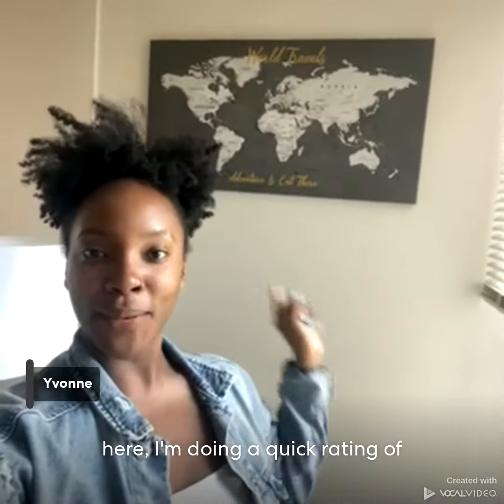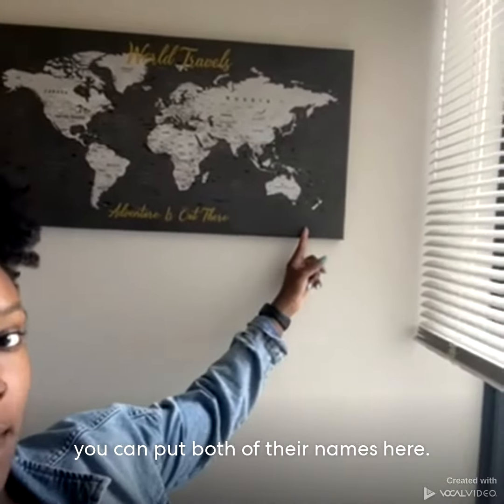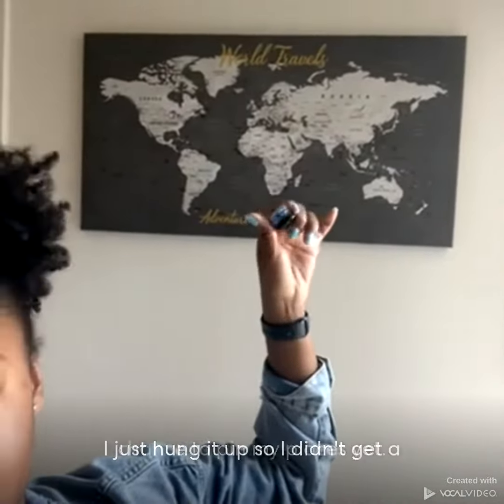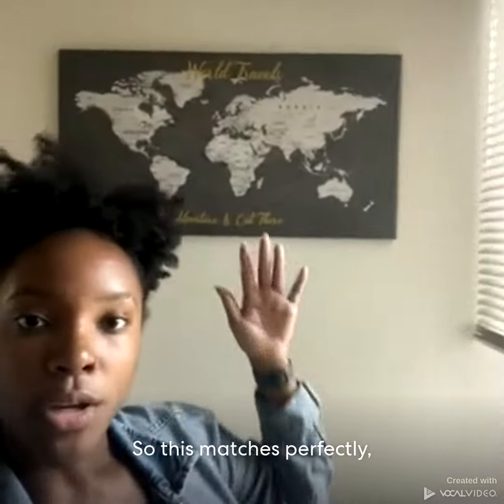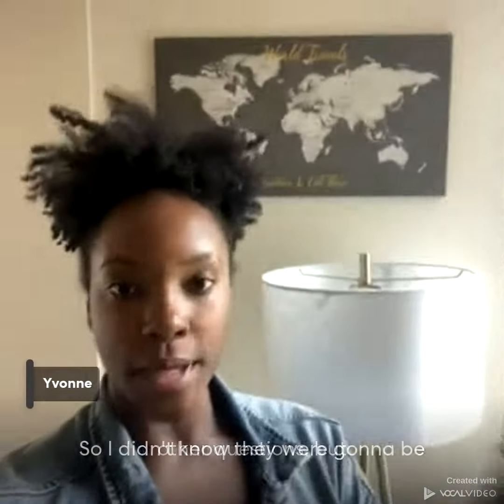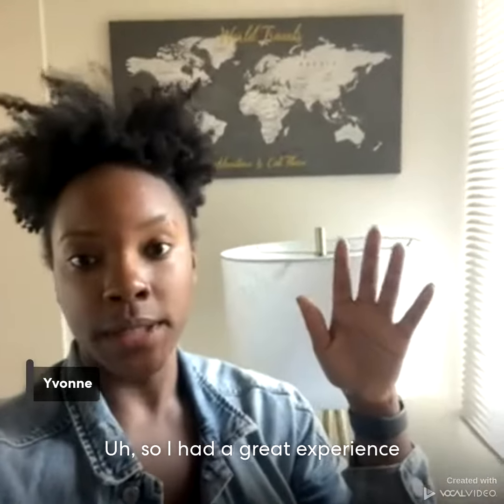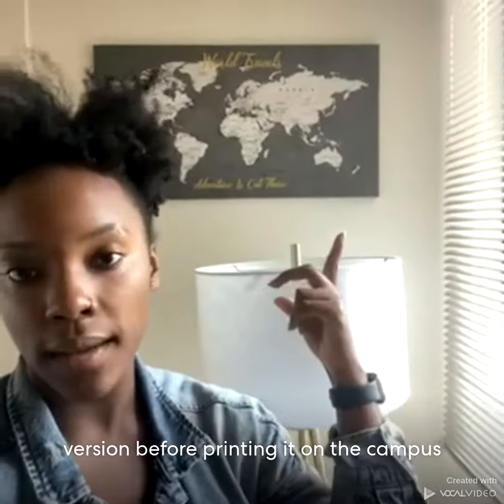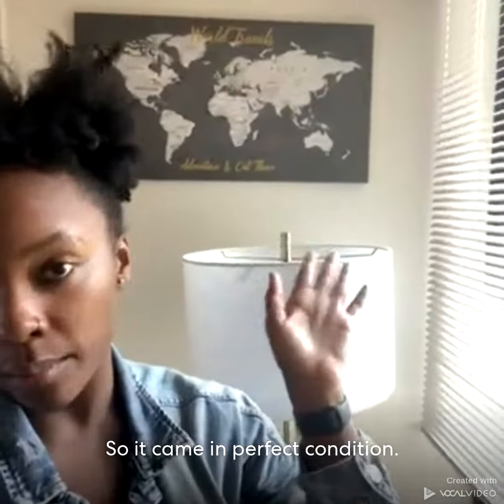Custom Push Pin Travel Map - Charcoal Color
A custom made push pin map personalized with any color, quote, name, or dates.